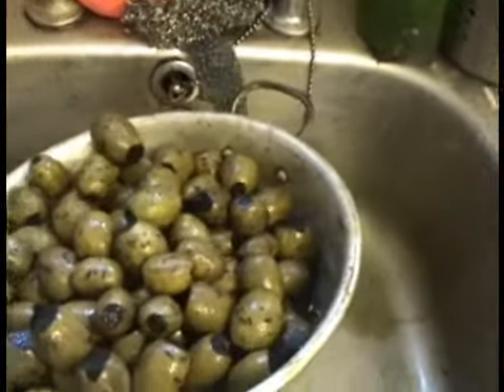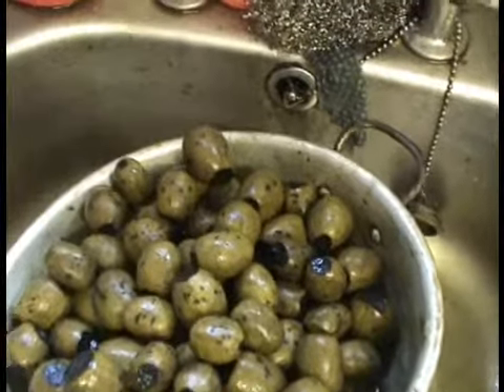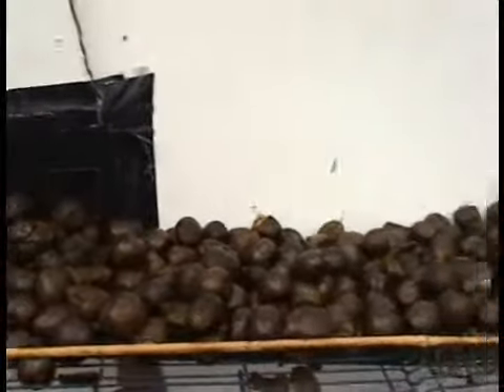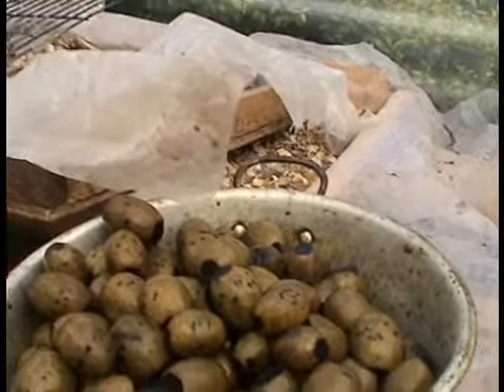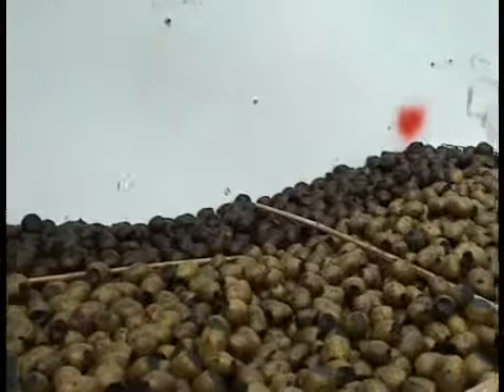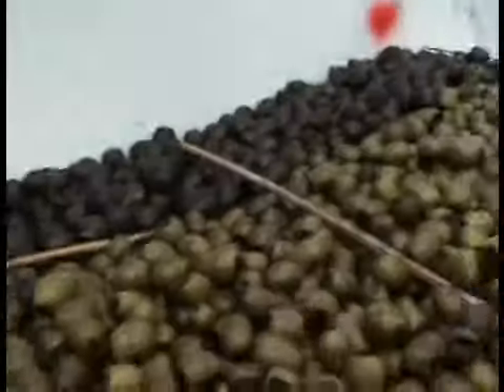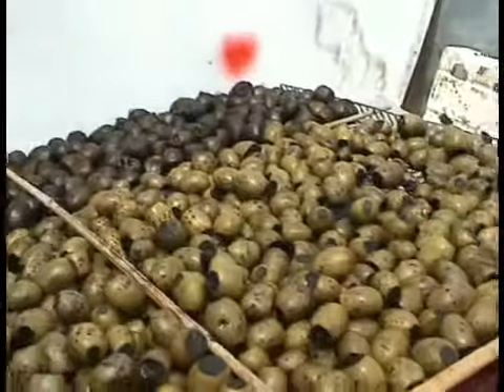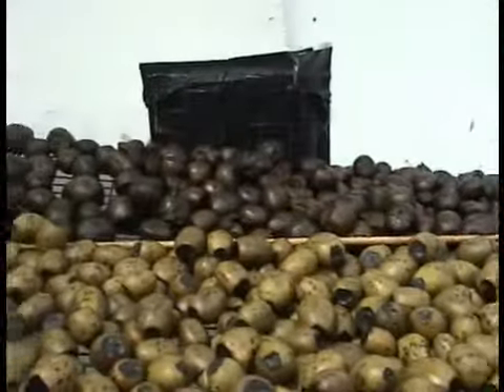P3 GL2C Drying Pickling Walnuts 25th June 11 .wmv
The next stage P3 GL2C Drying Pickling Walnuts 25th June 11